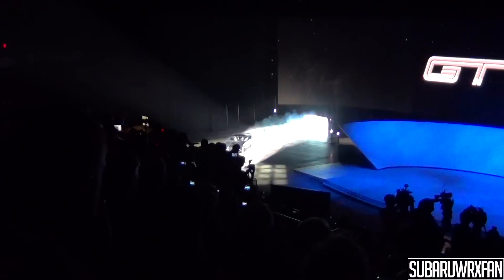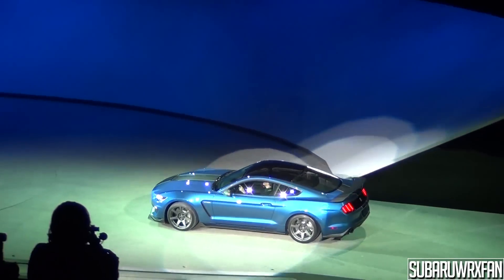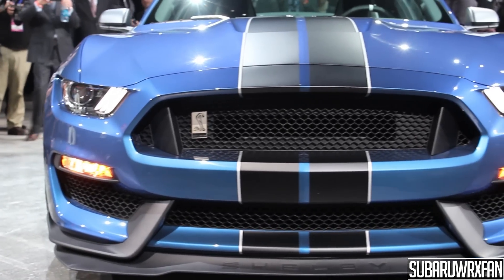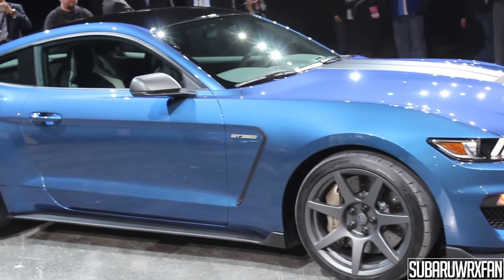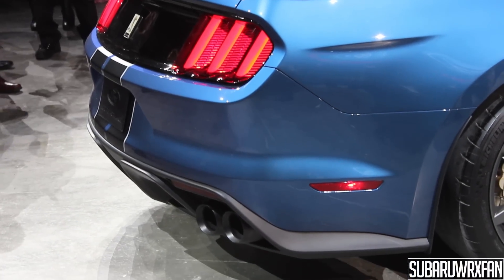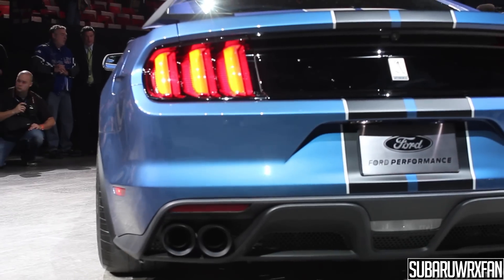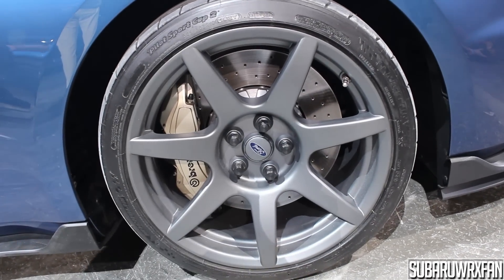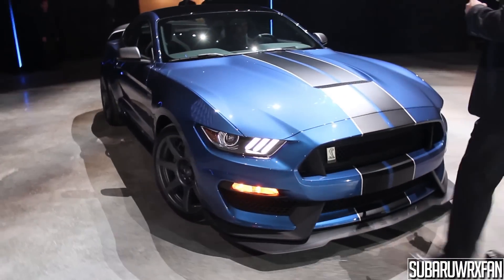2016 Shelby GT350R Detailed Look and Discussion!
I highlight some of the features of the 2016 Shelby GT350R. What do you think about it?